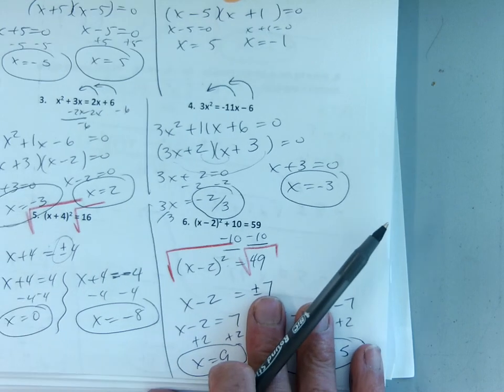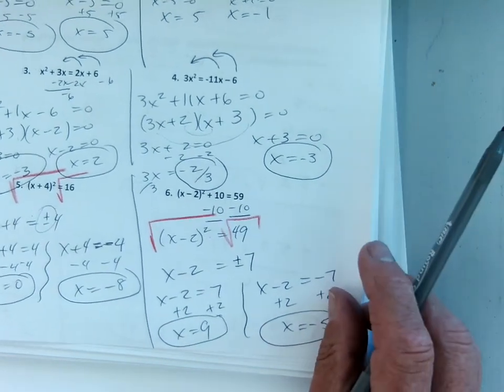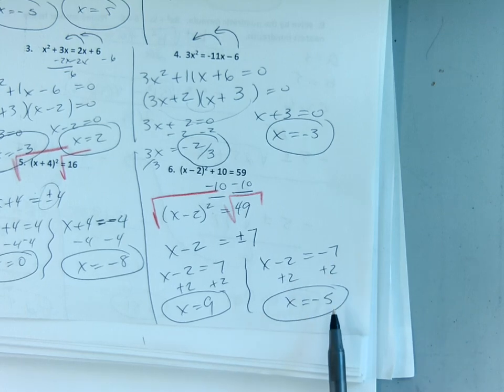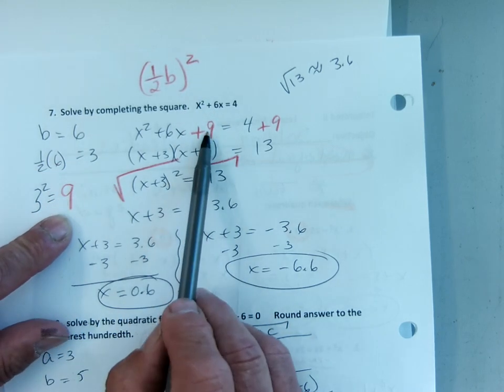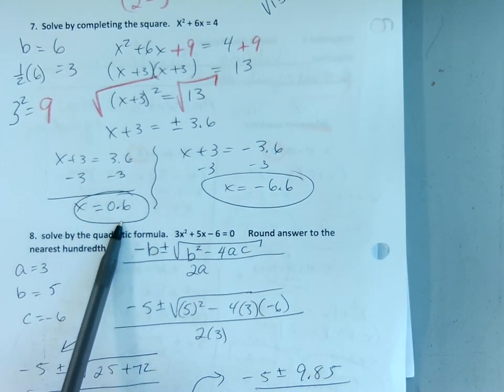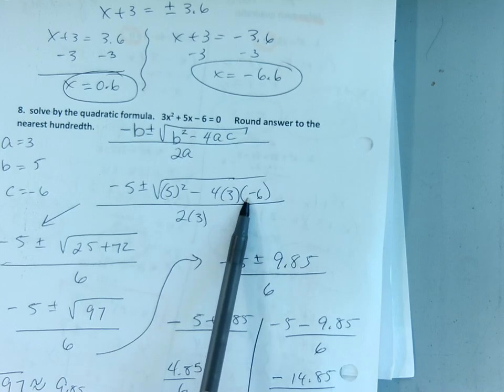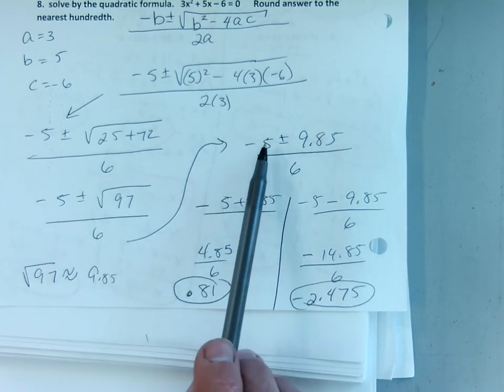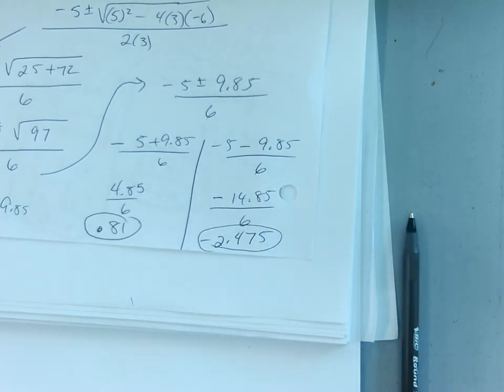Geometry Rev 6